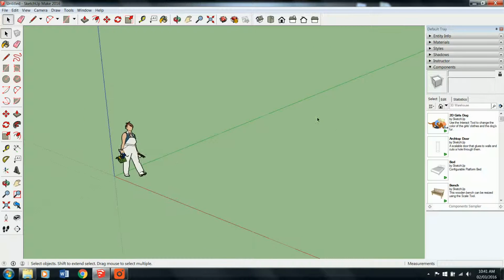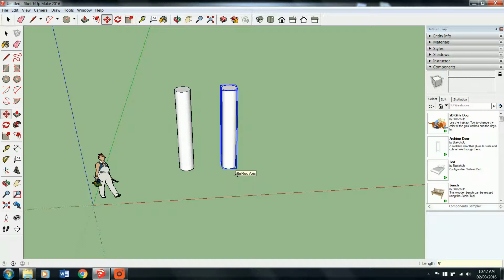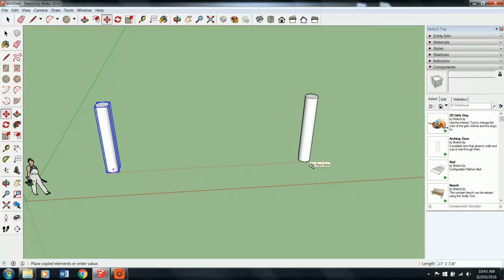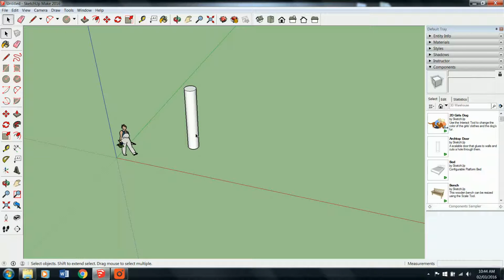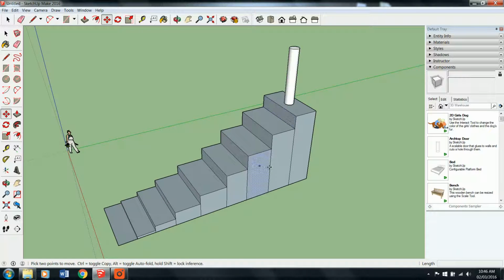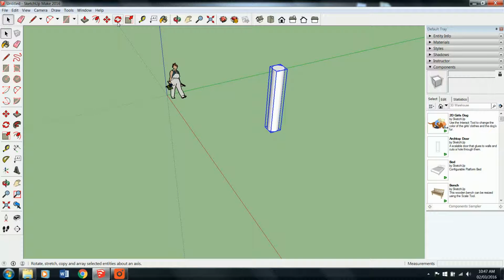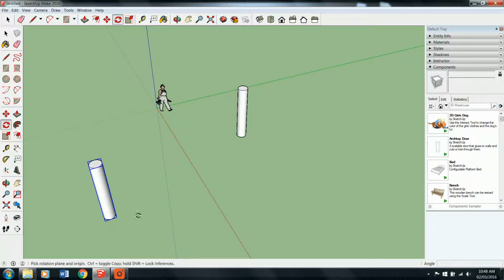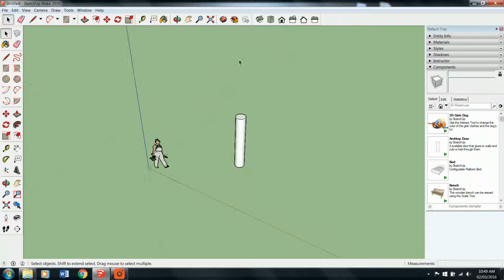All About Arrays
in this lesson I describe how to create three types of arrays: additional arrays, dividing arrays and creating an array along a rotation.